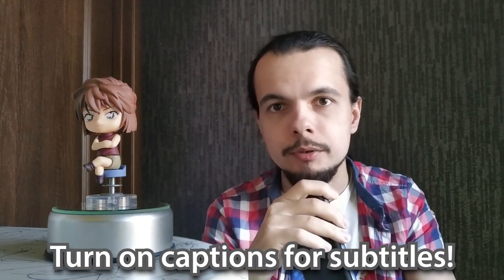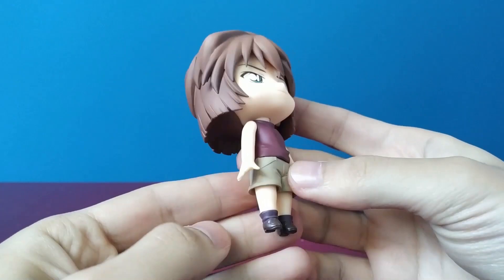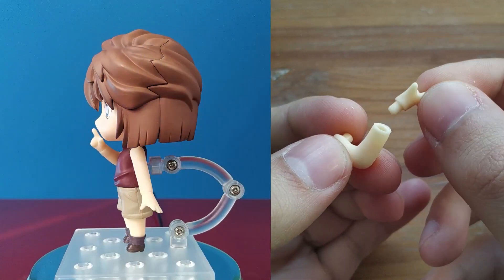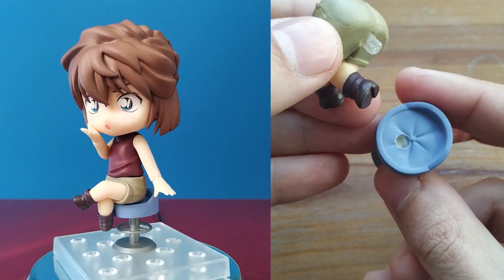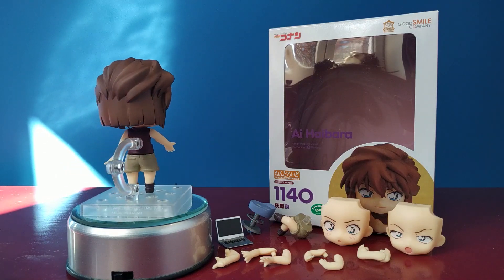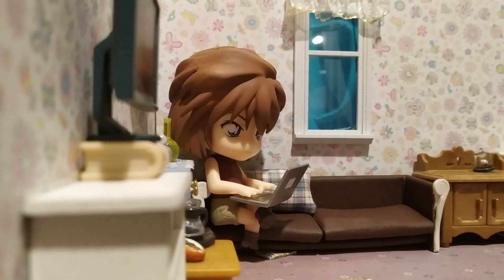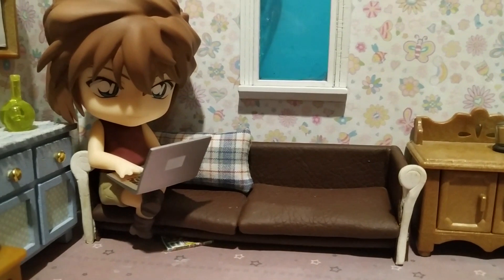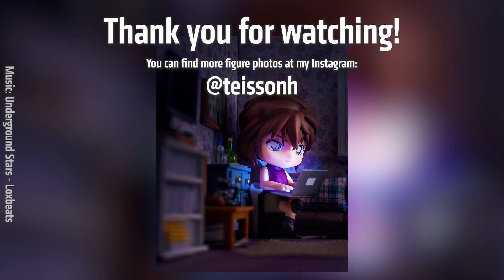Nendoroid Haibara Ai Quick Review + Photoshoot Behind The Scenes (Detective Conan)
1st part - 00:04 - is a quick review of nendoroid Haibara Ai, a character from Detective Conan manga and anime!
2nd part - 05:44 - is a BTS of my photo involving nendoroid of Haibara Ai form Detective Conan.

Hello! My name is Teisson H, and I'm a toy photographer.
I created this channel to share everything I can't put on Instagram: full Behind The Scenes, some quick figure reviews and diorama makings.